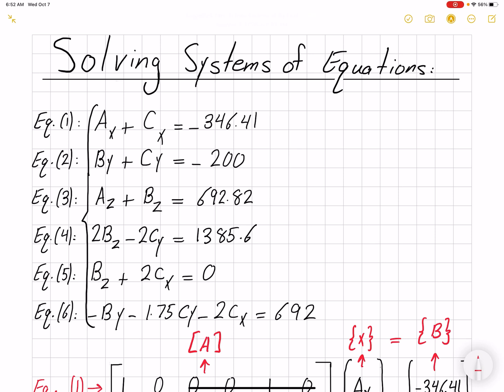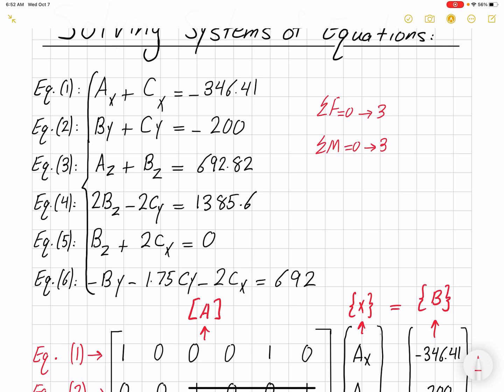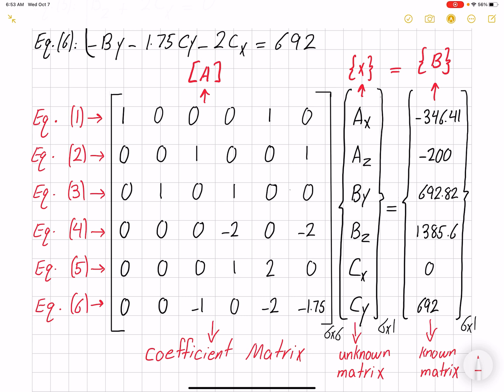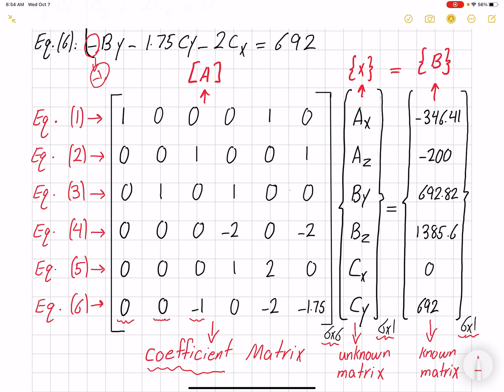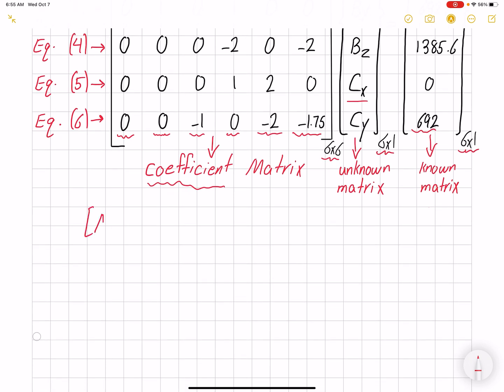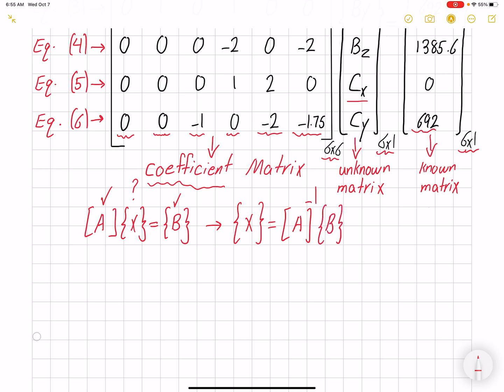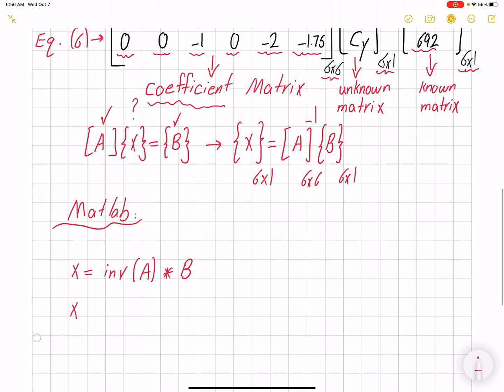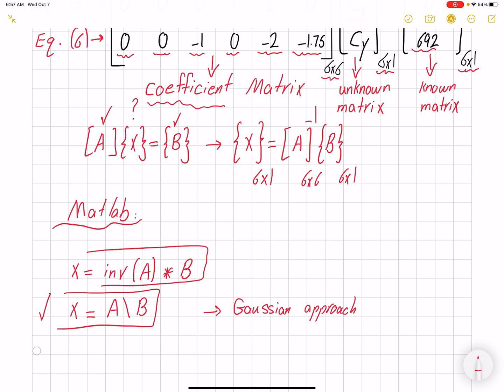Solving systems of equations with matrix operations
Example of solving system of equations using matrix operations. In statics equilibrium problems, we might end up with six equations and six unknown. It is very difficult to solve six equations and six unknowns using substitution or elimination technique. It is much easier to form or equations in terms of matrices and solve the matrices using Matlab.